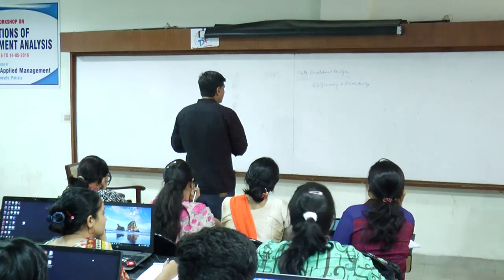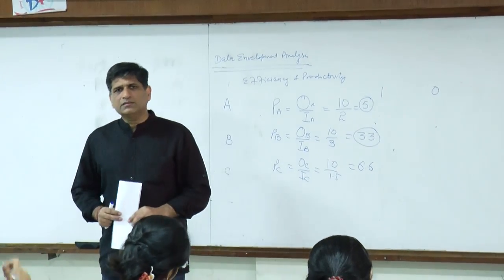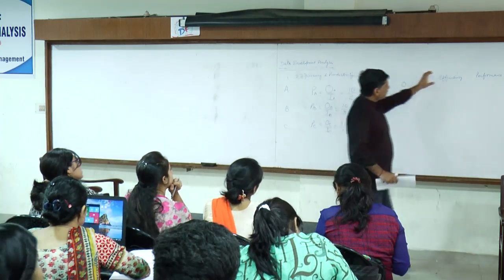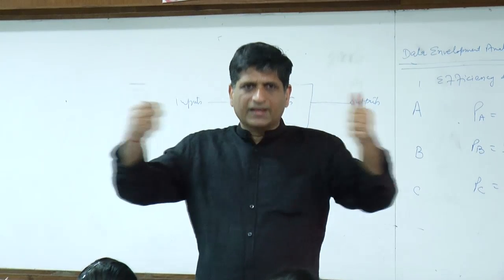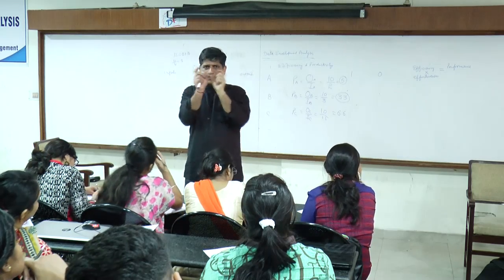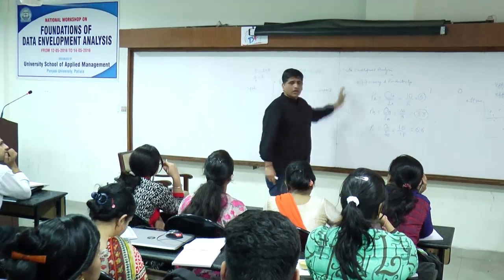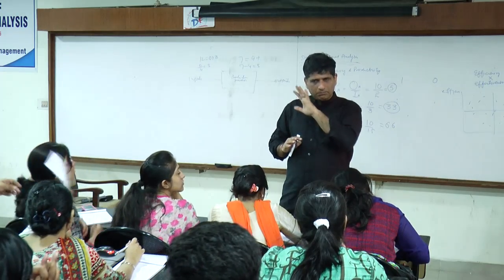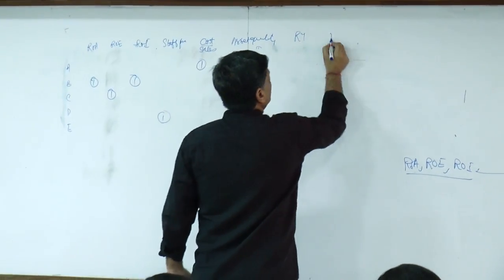Workshop on Data Envelopment Analysis (DEA) - Session 1 {Watch in HD only}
Workshop on Data Envelopment Analysis Organized by University School of Applied Management, Punjabi University, Patiala  - Session 1 by Dr. Sunil Kumar.
For better sound quality you are suggested to use headphones.